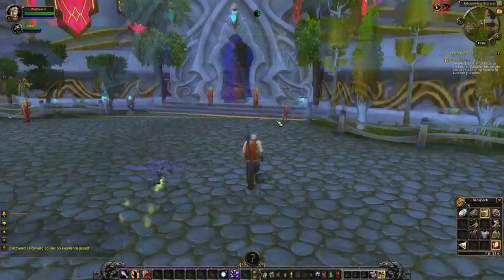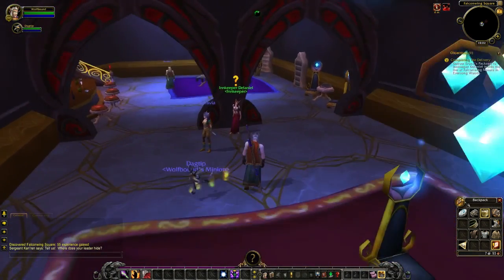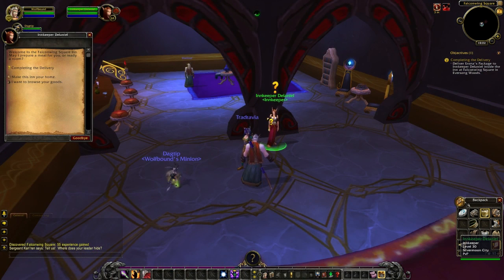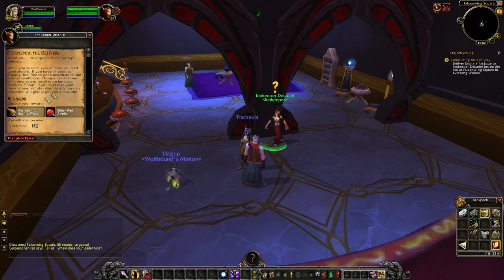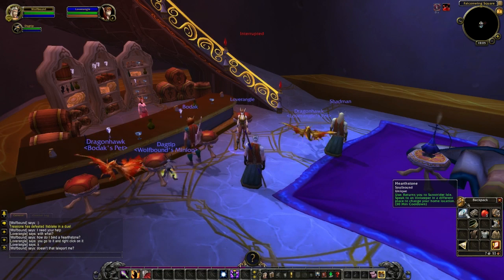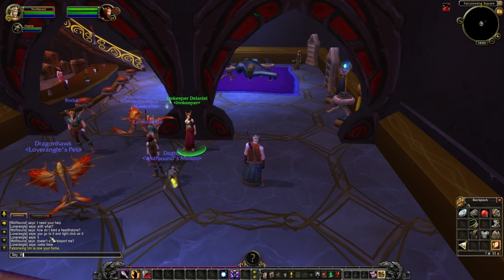Let's Play WoW Episode 9: Journey to FalconWing